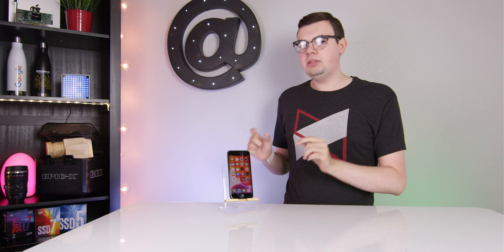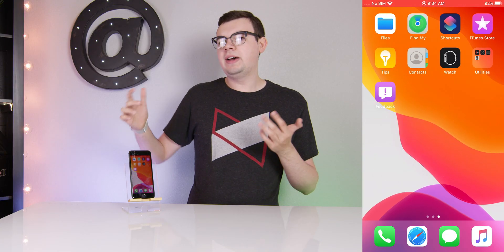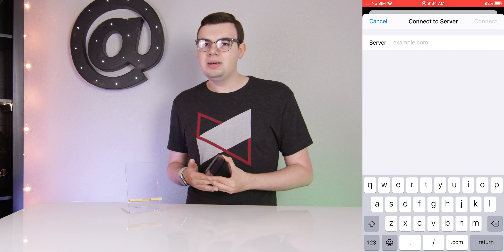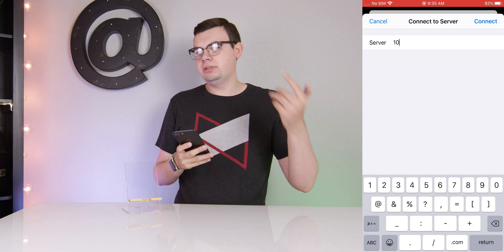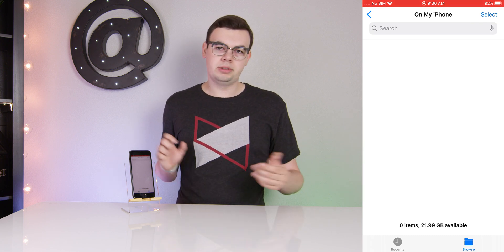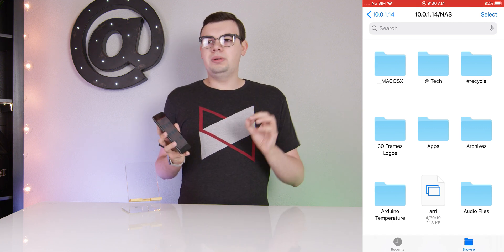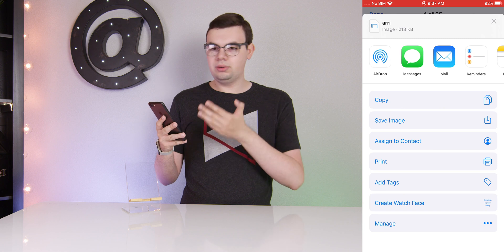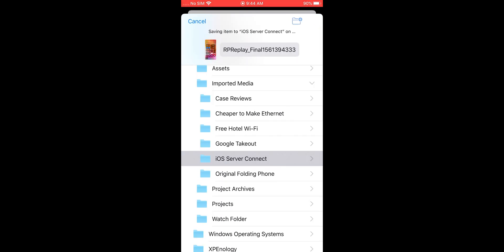How to Connect to a Server on iOS 13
In this video we show you how to connect to a server via SMB on iOS 13. The updated Files app now allows you to connect to a server, read files, and upload as well. It's very similar to Mac and is great that it's finally on iOS.